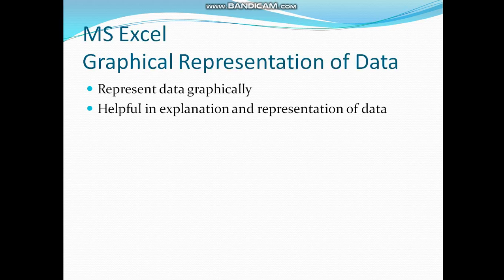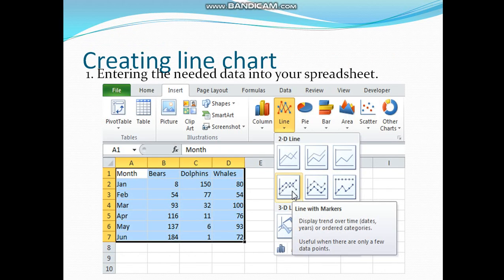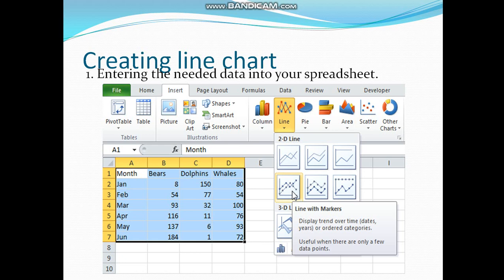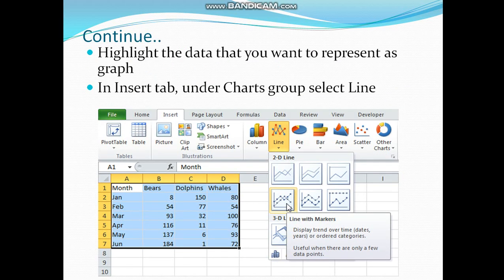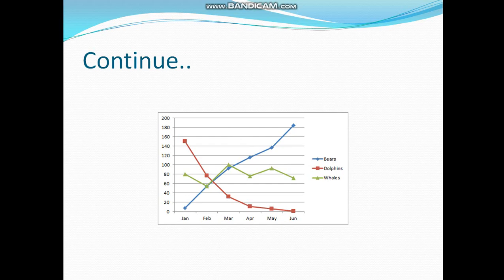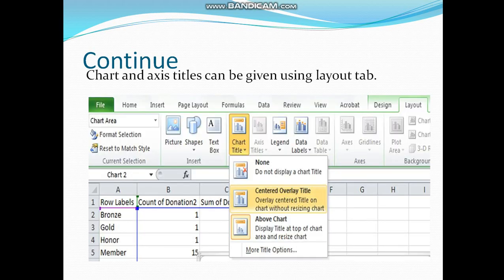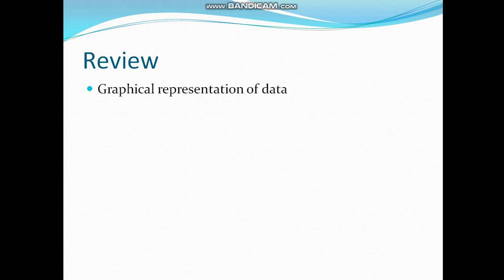Wk 5 Comp 4